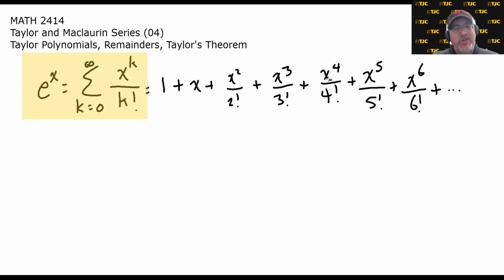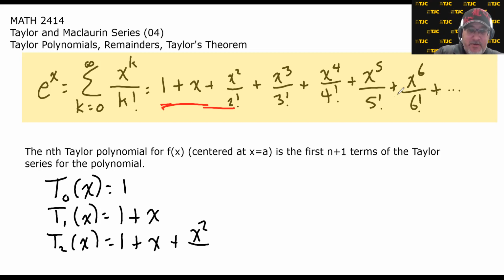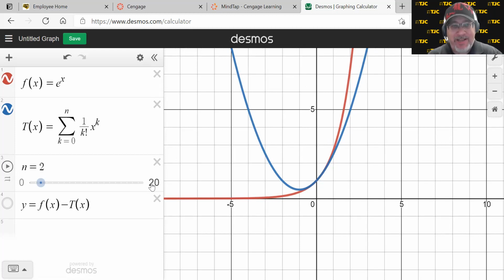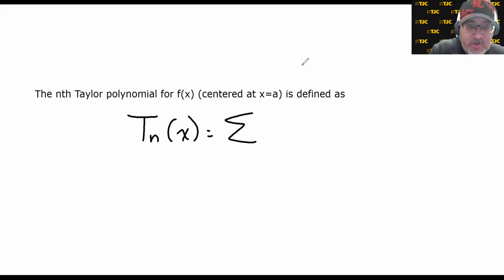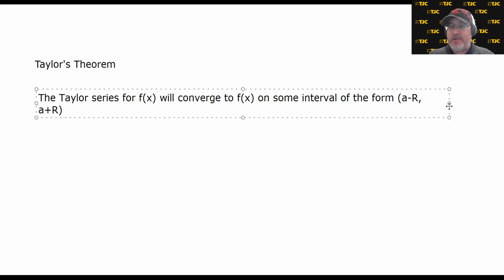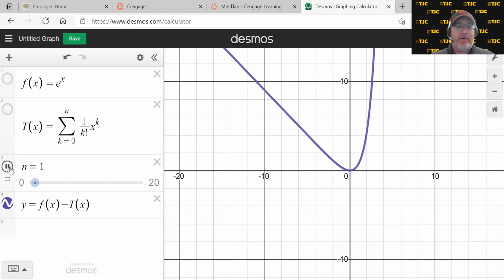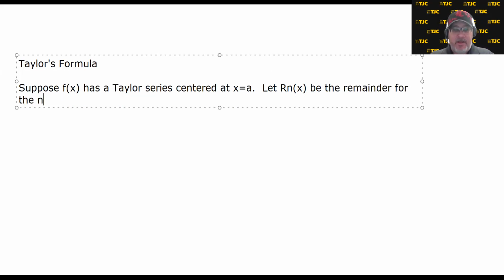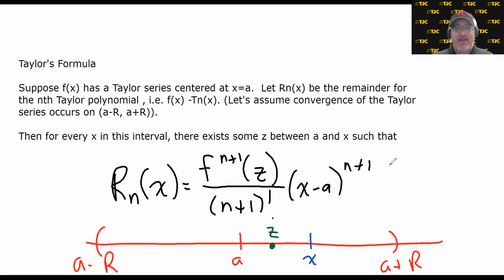MATH 2414 - Taylor and Maclaurin Series (04): Taylor Polynomials, Remainders, Taylor's Theorem